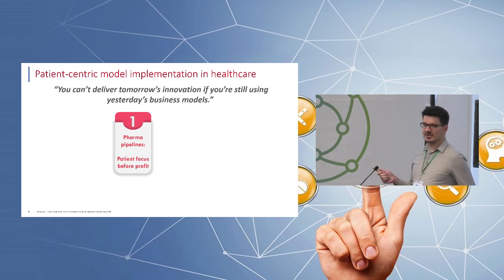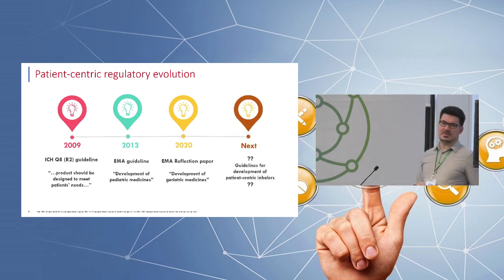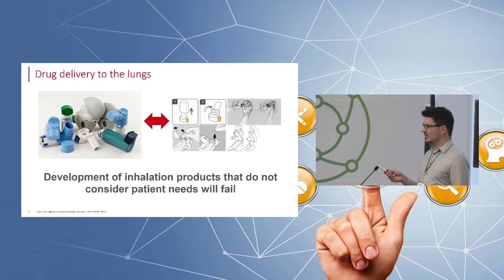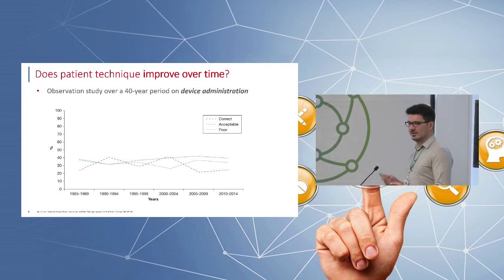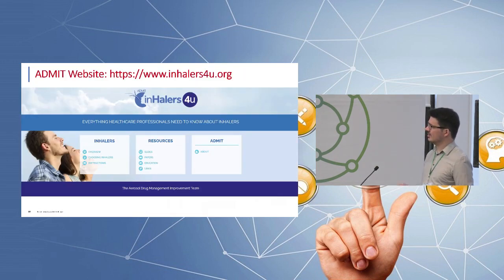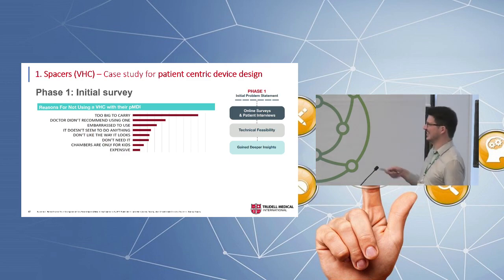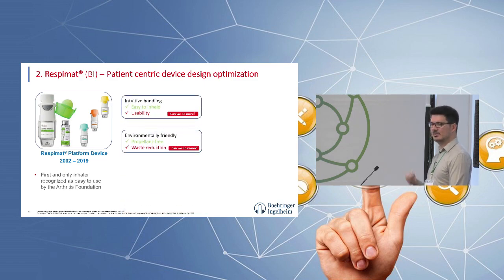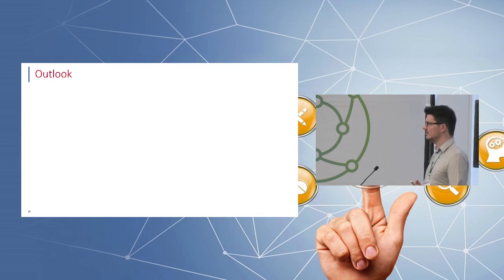Bridging patient centric product design with inhalation devices for enhanced pulmonary drug delivery